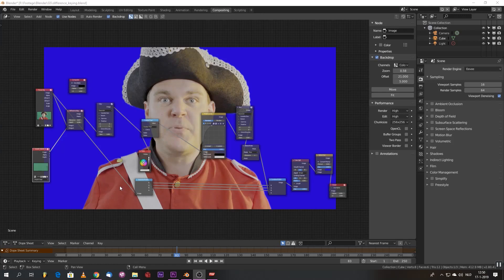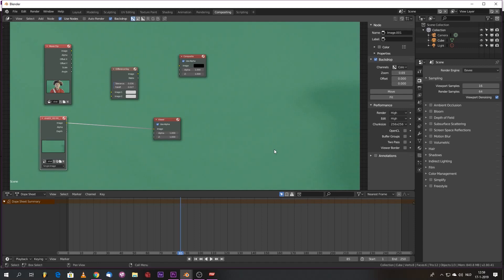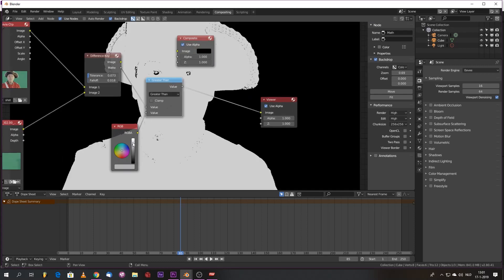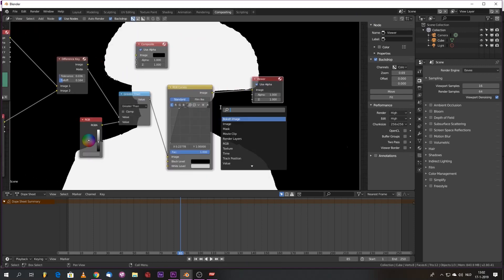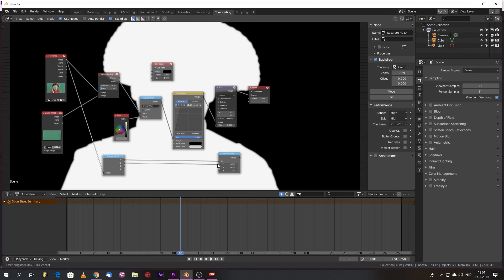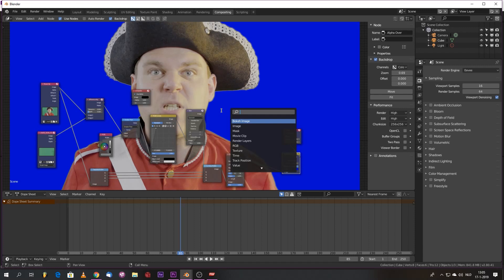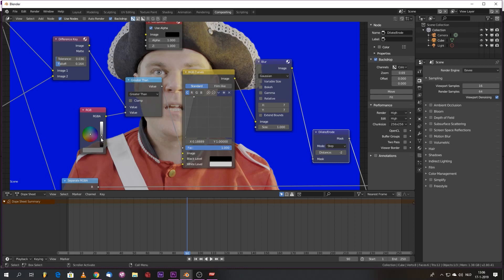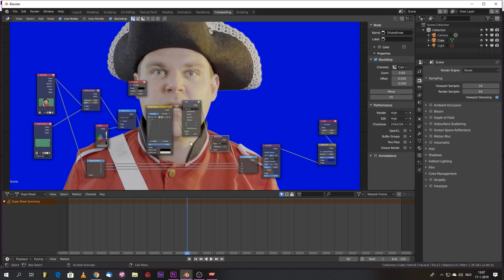Advanced Keying in Blender 2.8 Part 2 (difference keying)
NOTICE: I realized after looking at the code that the Greater Than operation returns true (as I started to suspect) when the value is greater than the set RGB value. So you will already key a hard key without using the curves to gain op de matte. This makes it easier and it's ideal for a core matte,

Another tool in your Blender, Green screen keying toolbox. We explore the difference keying concept. Which can be combined with the core and edge matte tutorial